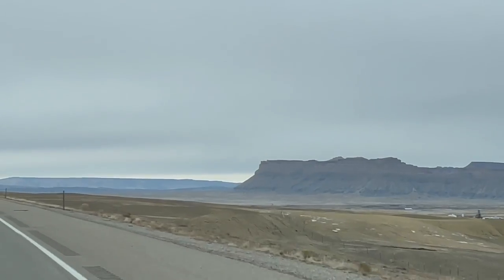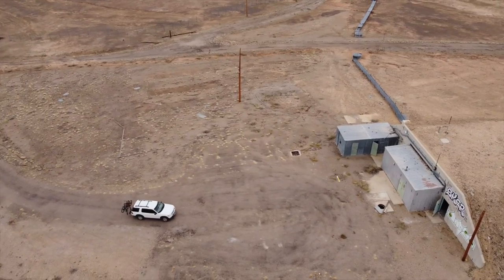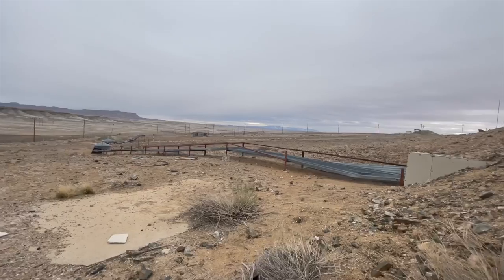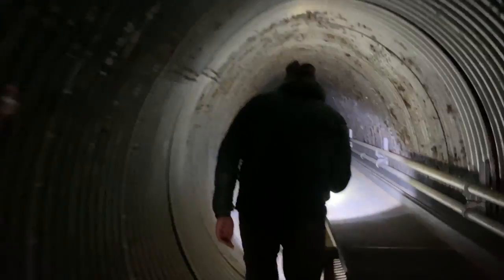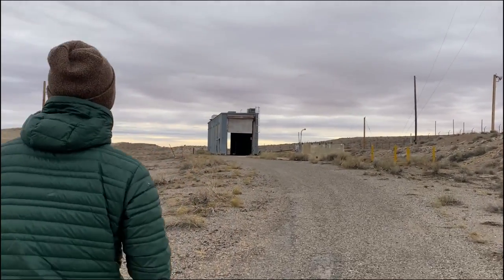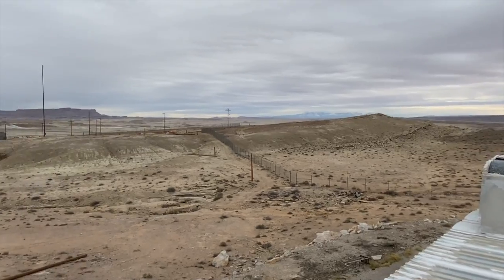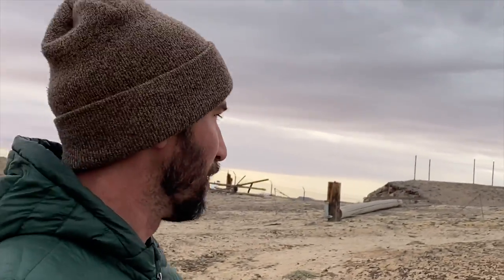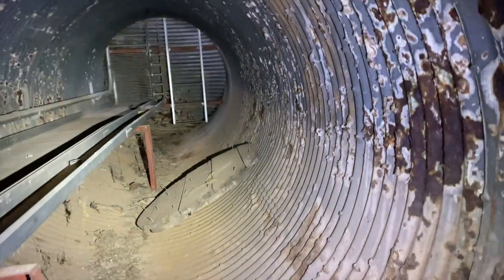Green River Missile Site Tour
My buddy Matt and I drive up from Moab to check out "Launch Pad 3", where the DOD tested missiles during the Cold War.